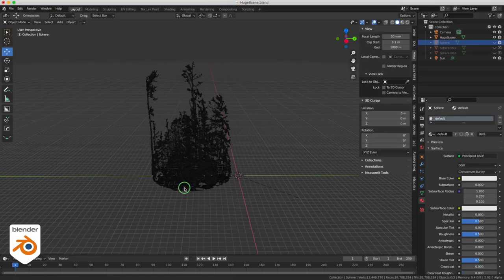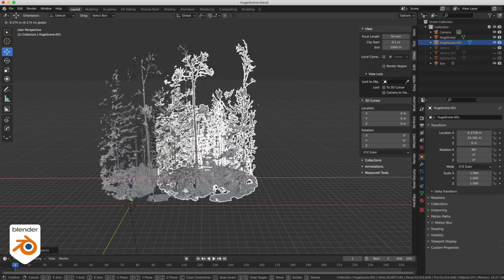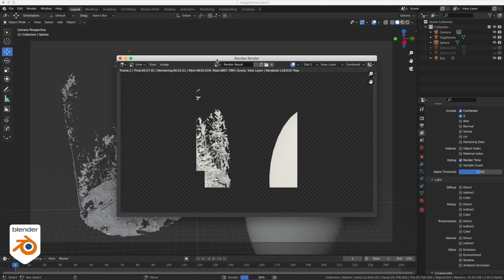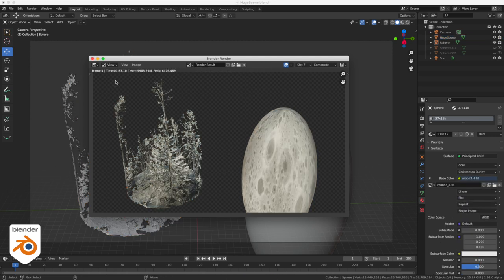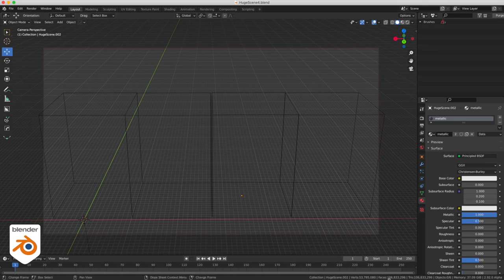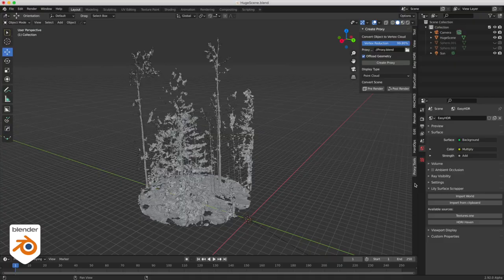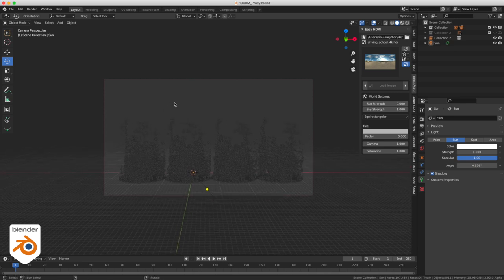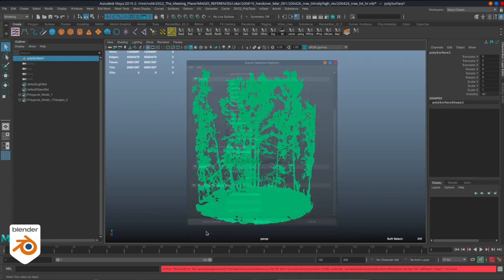106 833 296 polygons in Blender. Handling huge scenes. EP17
Your scene takes forever to render? Don't blame it on the poly count.